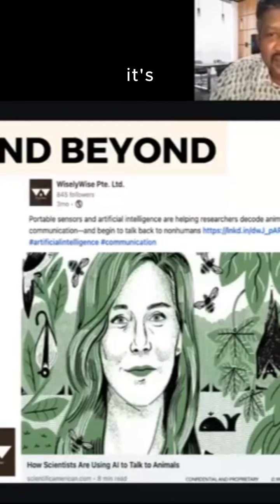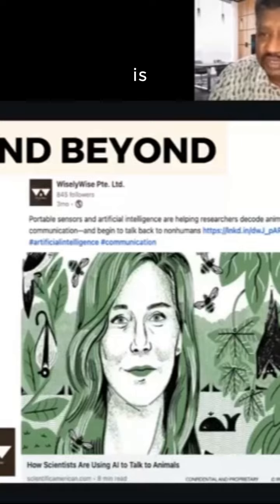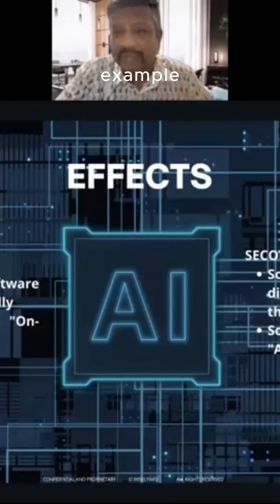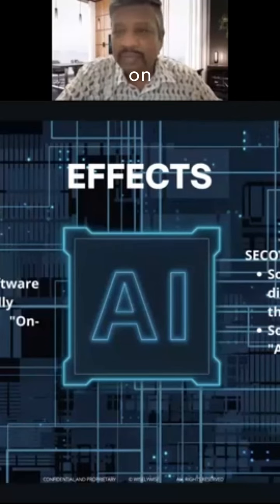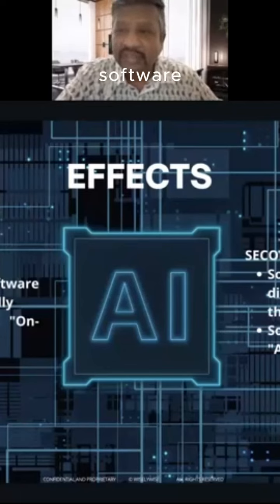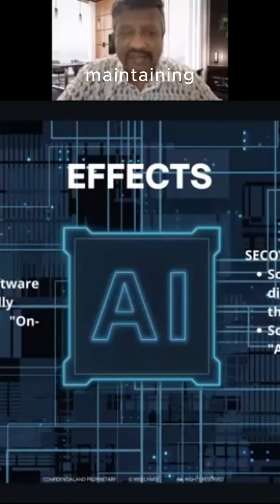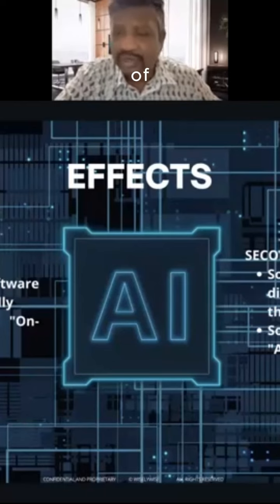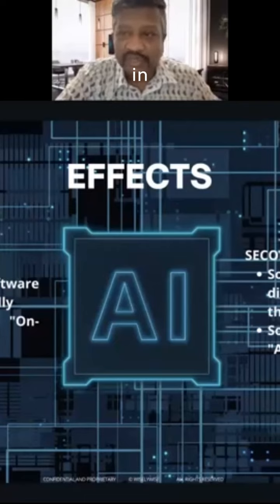Impact of AI : Second order effects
Impact of AI : Second order effects. and talking about the future of software: moving from legacy software development to dynamic AI-generated apps.